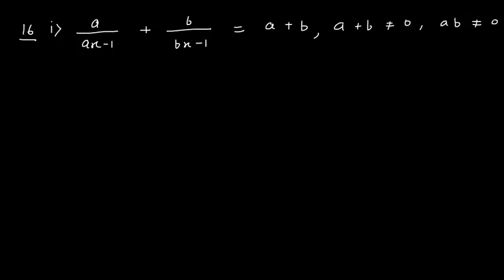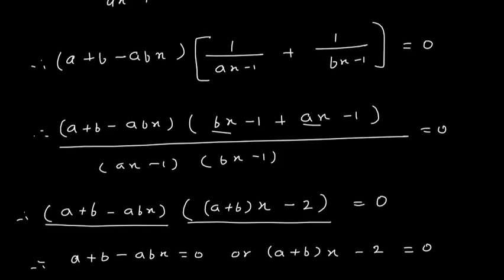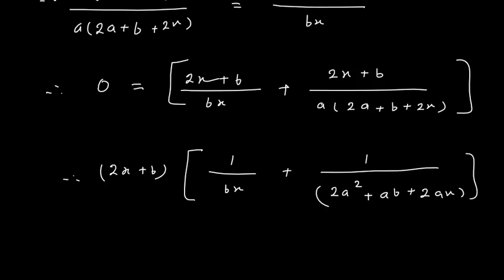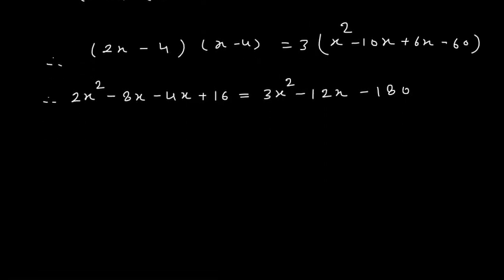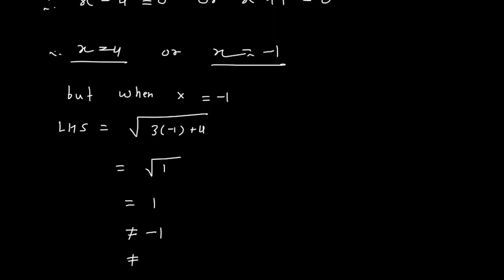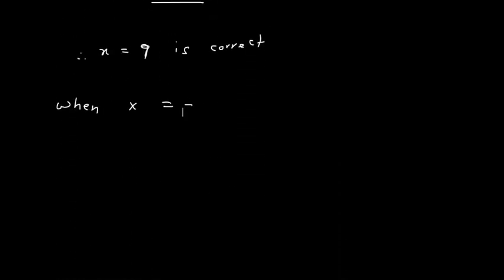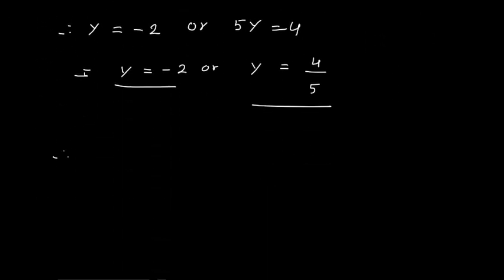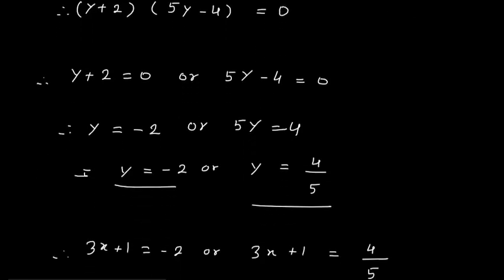ICSE | X | Mathematics | Quadratic Equation in One Variable | # 5